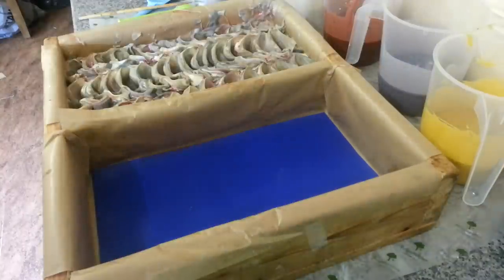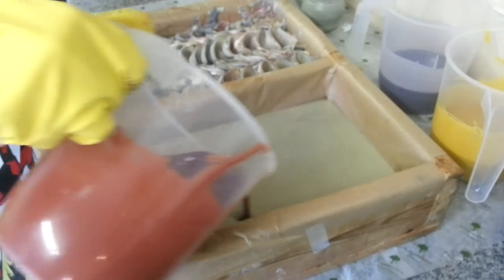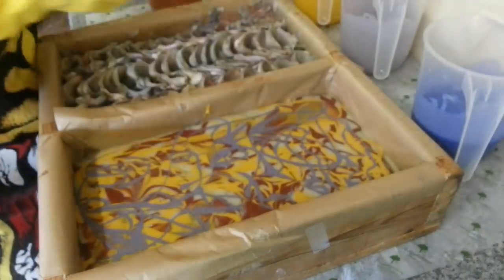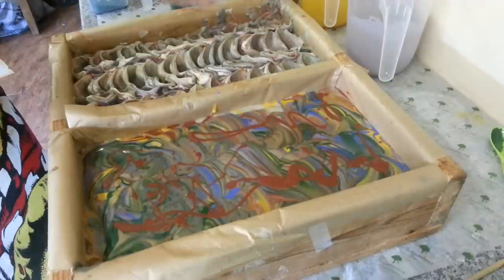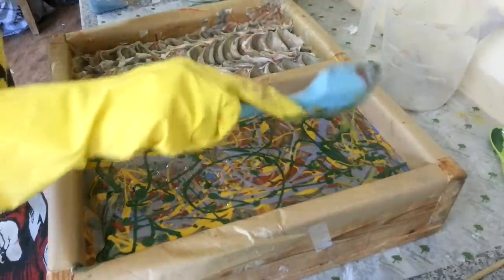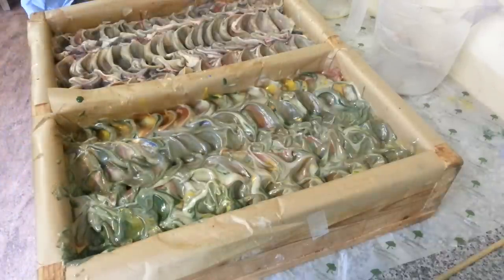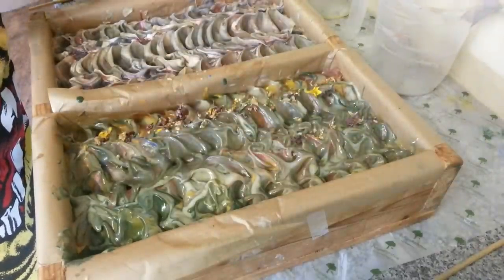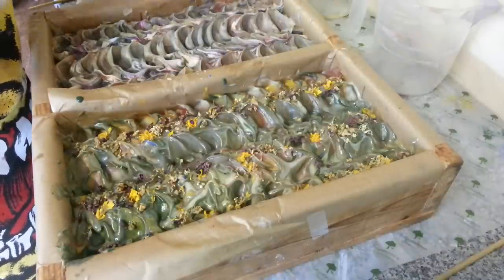Making Festival soap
Filming equipment: Videos filmed with the Sony ZV 1. Photography camera Nikon D5500 DSLR. MY SOAP RECIPE sorry, battery runs out right at the end!